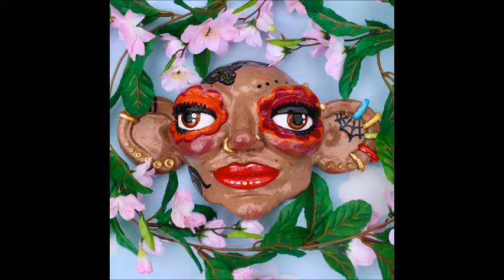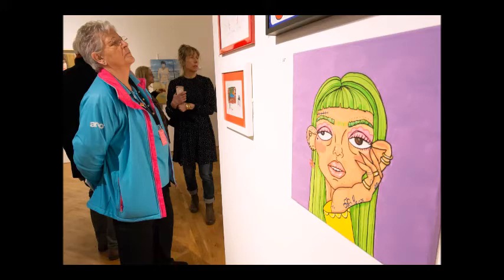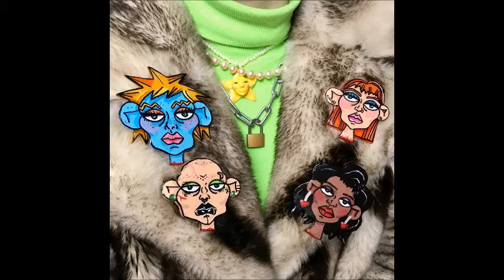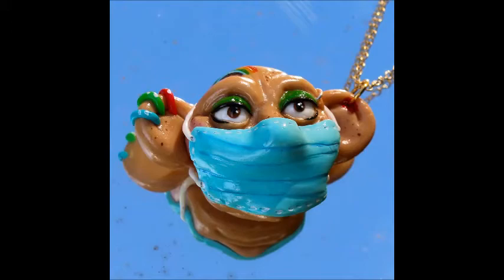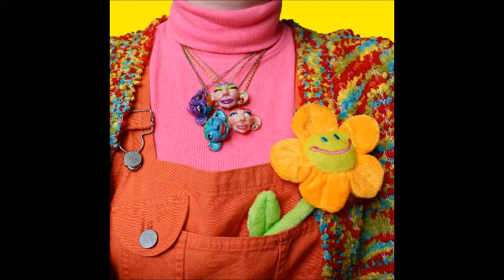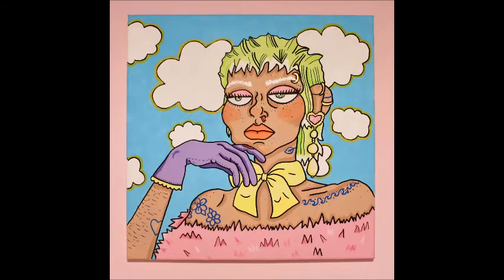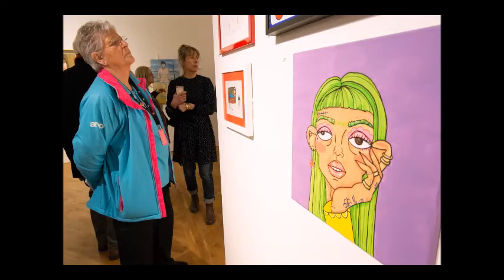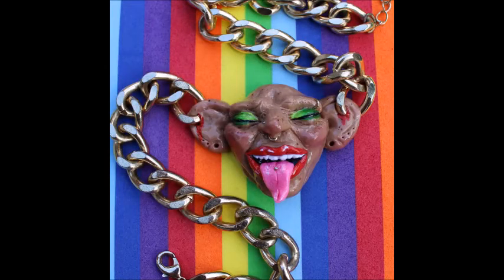2020 Open Artist Interview - Paige Graham-Buckle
Ferens' Exhibitions Assistant Elizabeth Lindley chats with 2020 Open artist Paige Graham-Buckle about their practice, exhibiting in the Open Exhibition, and staying creative in lockdown.

You can read more about the artist's practice on their Artist Feature blog on the Humber Museums